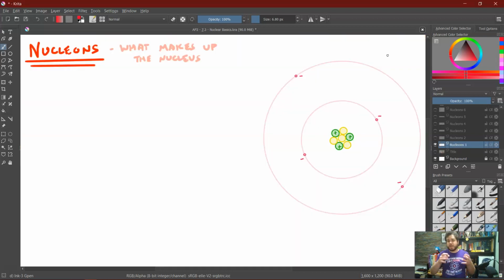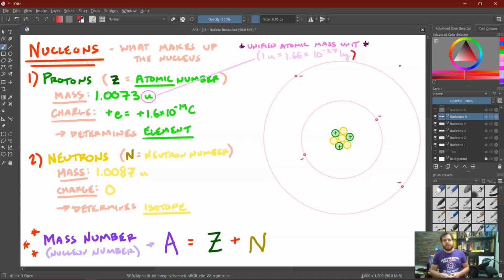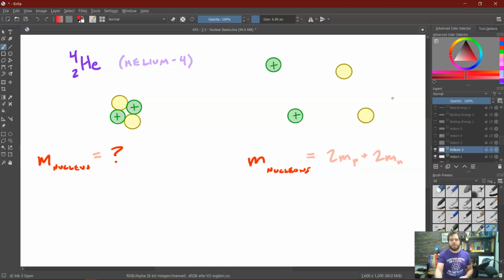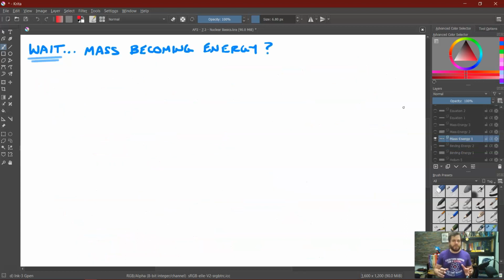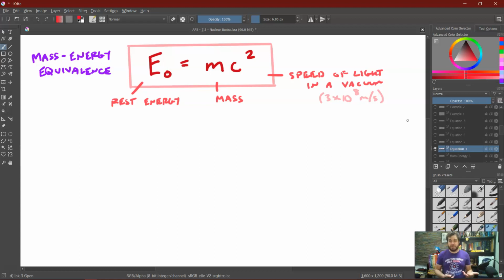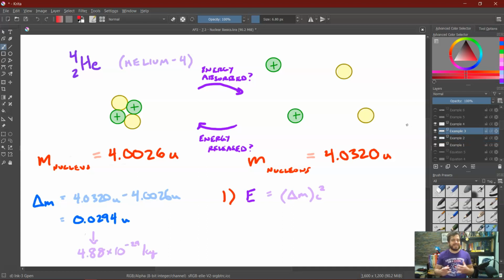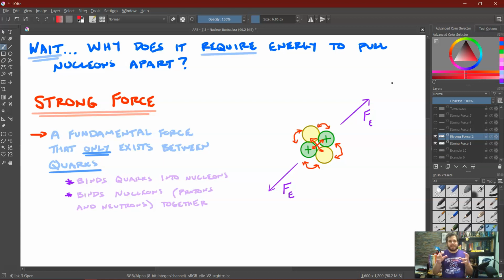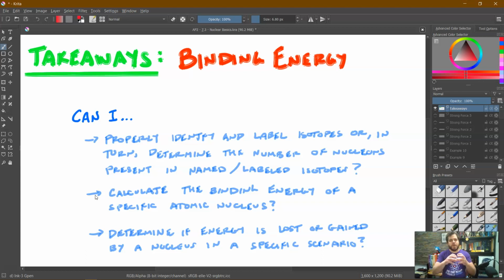7.3 - Nuclear Binding Energy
AP Physics 2 (Unit 7 - Modern Physics)

Takeaways:
- Can I properly identify and label isotopes or, in turn, determine the number of nucleons present in named and labeled isotopes?
- Can I calculate the binding energy of a specific atomic nucleus?
- Can I determine if energy is lost or gained by a nucleus in a specific scenario?